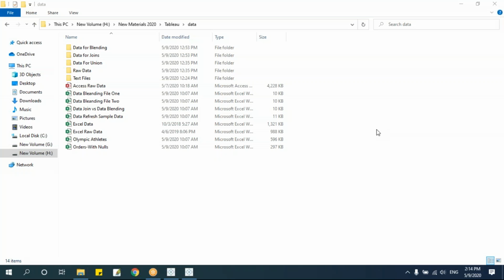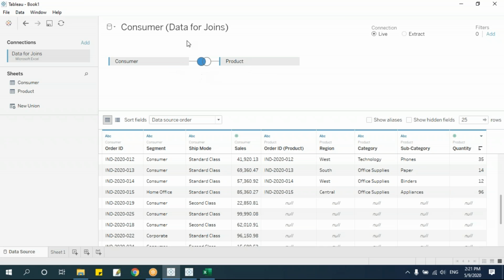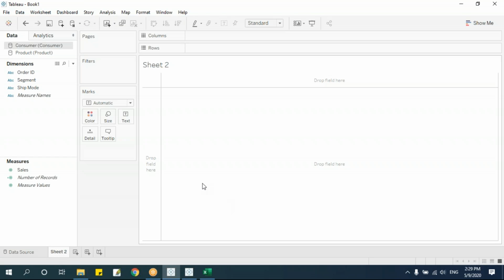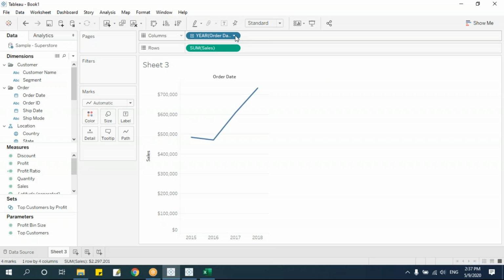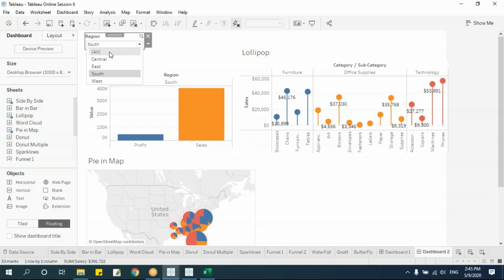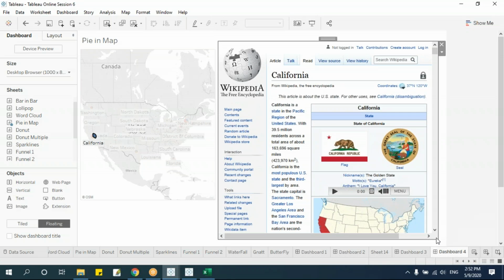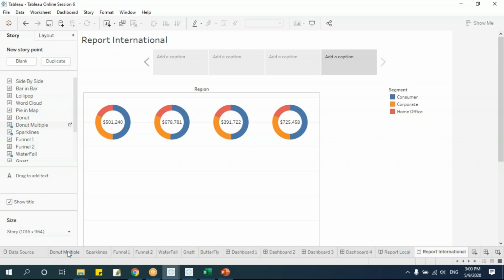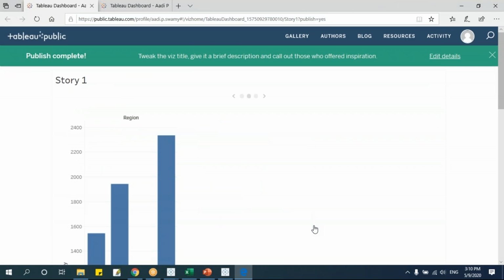TABLEAU - Session 7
- How to create joins
- How to use blending
- How to Create Dashboards
- How to Create Story
- How to Use Tableau Public

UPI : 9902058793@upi